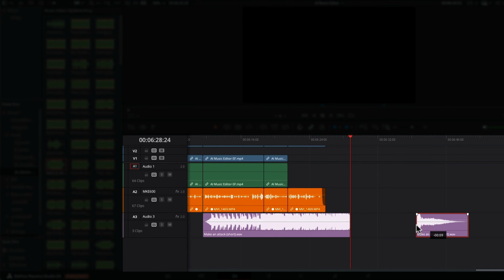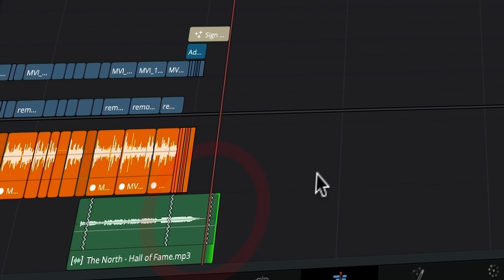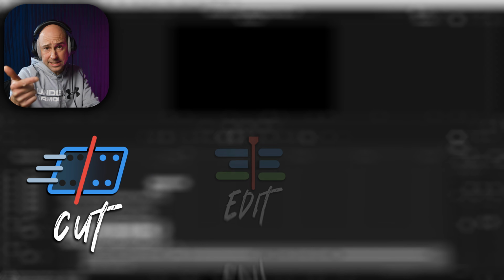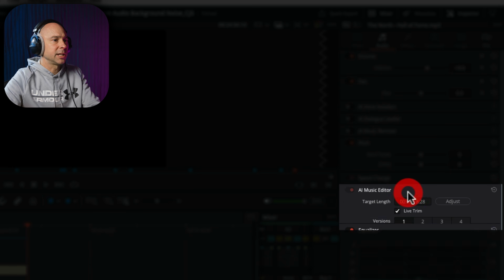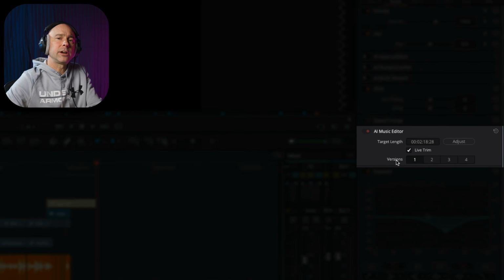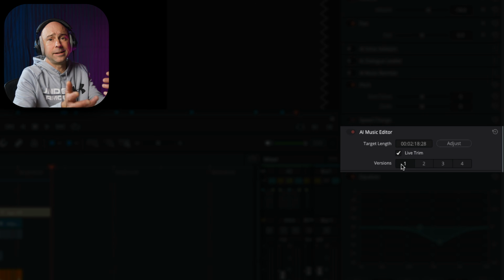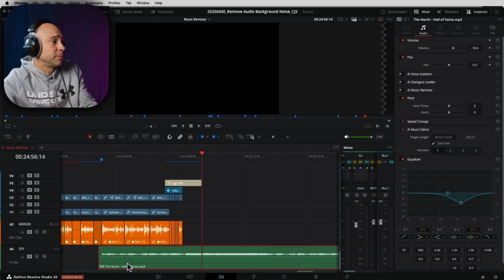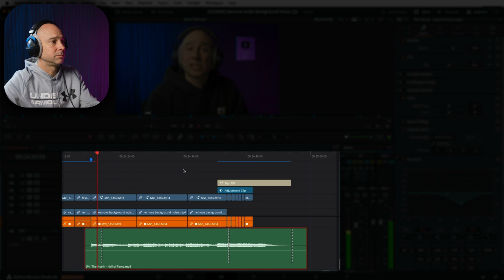Save Time with AI MUSIC EDITOR (Remix) in DaVinci Resolve 20!